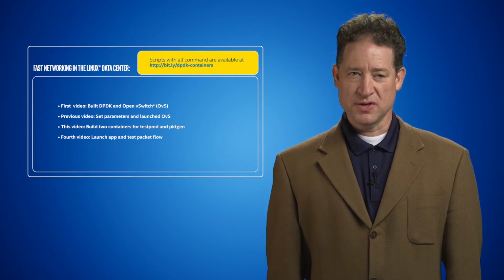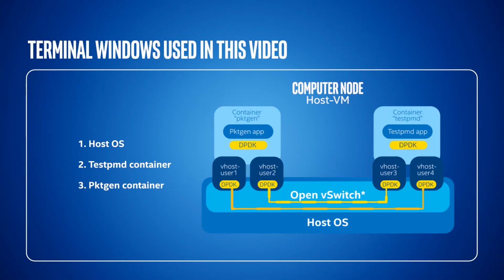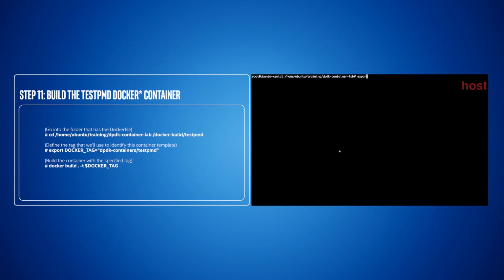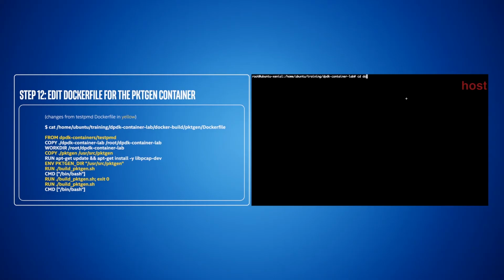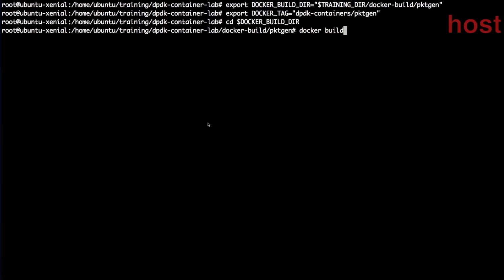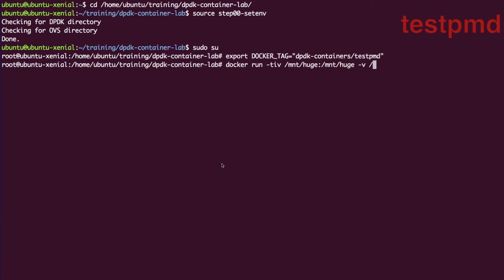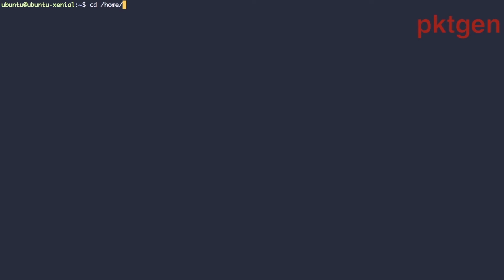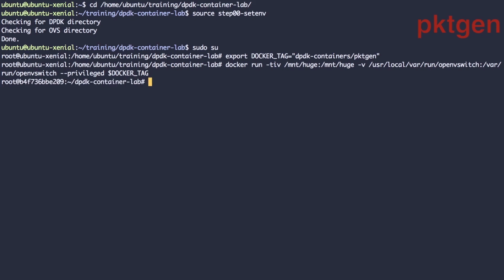Build and Launch Docker* Containers with DPDK Support | Intel Software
In this video you'll build and launch two Docker containers that use Open vSwitch with DPDK support.

Containers use fewer system resources than virtual machines, and DPDK improves packet processing throughput when network traffic has a lot of small packets, as is the case with telecommunications environments.